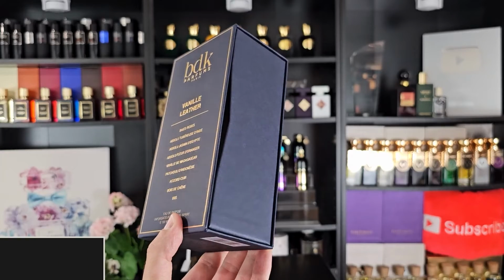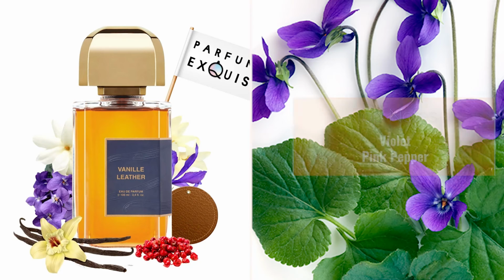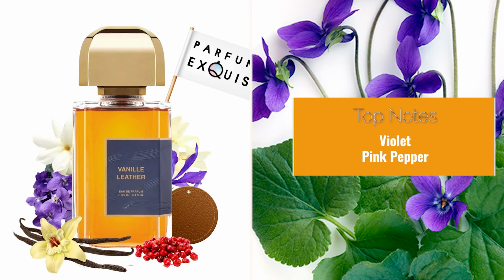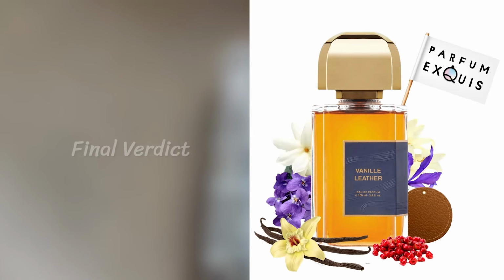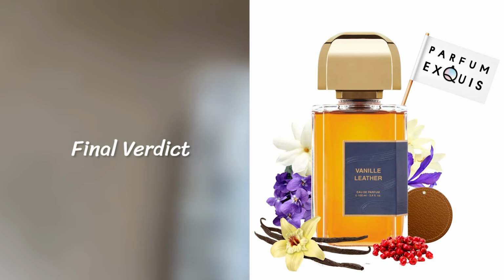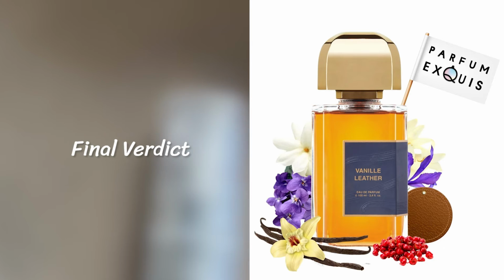MYSTERIOUS & SENSUAL! | Vanille Leather by BDK Parfums Fragrance Review!